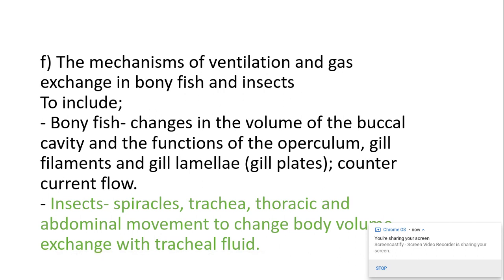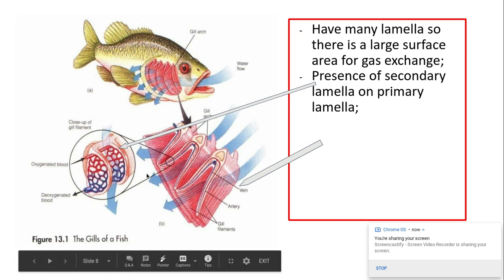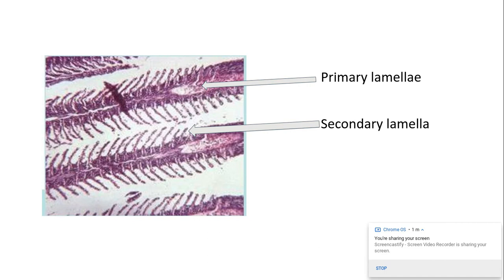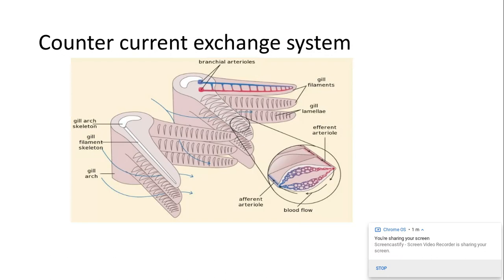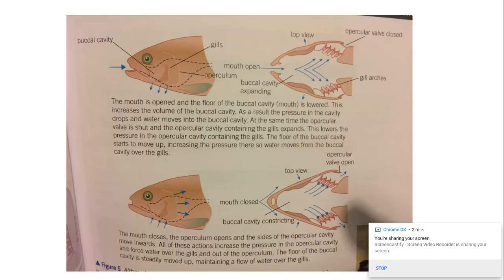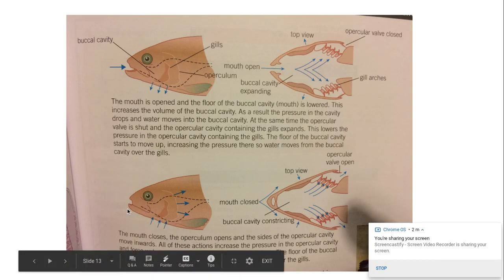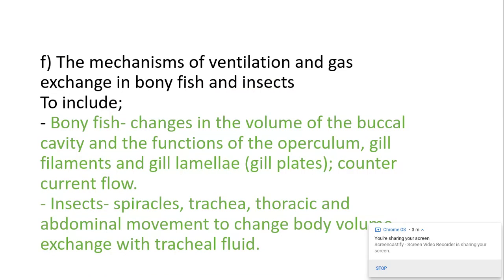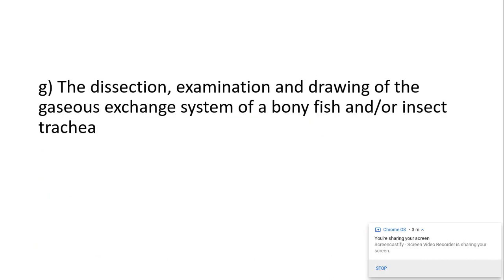3.1.1. f) Gas exchange in fish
A guide through gas exchange in fish from the OCR A specification A Level Biology